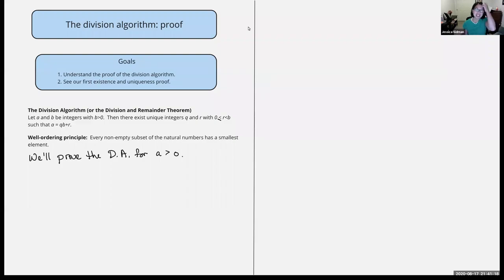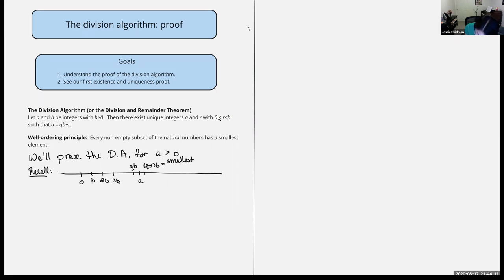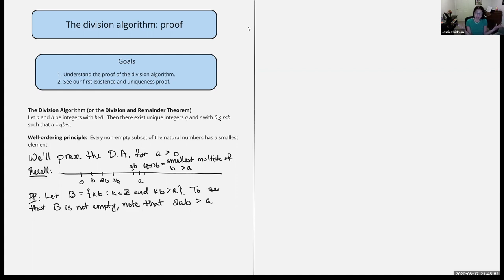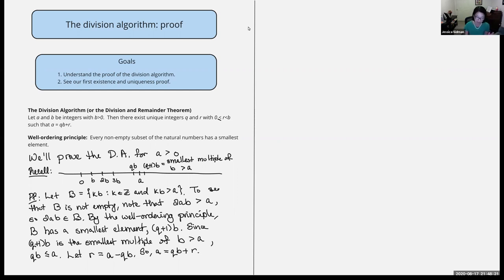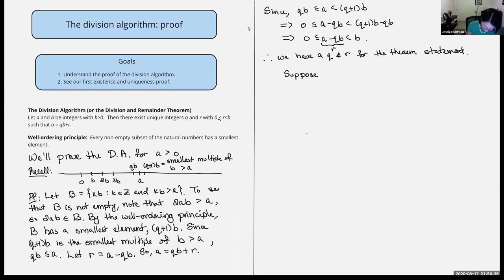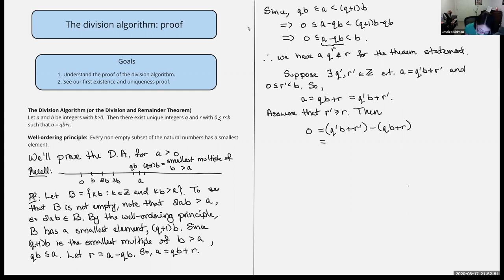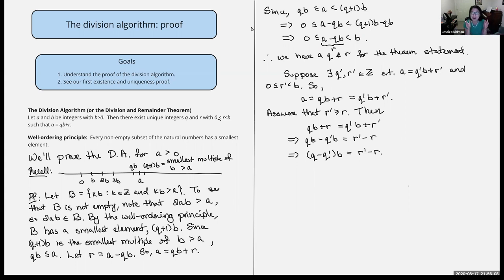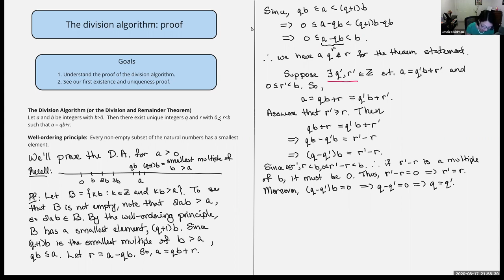Proof of the division algorithm